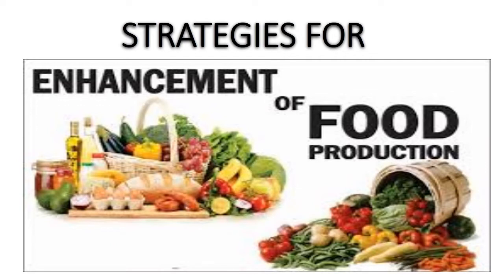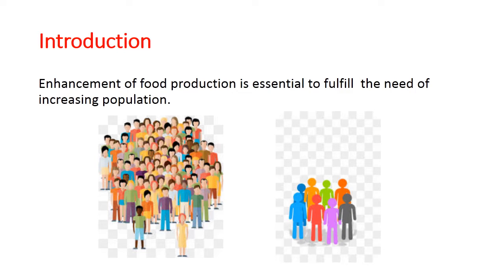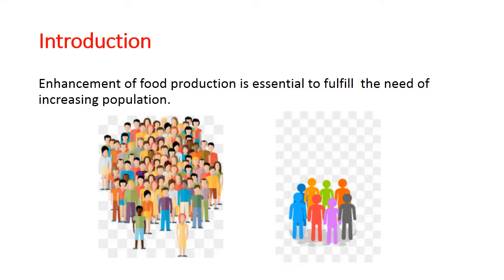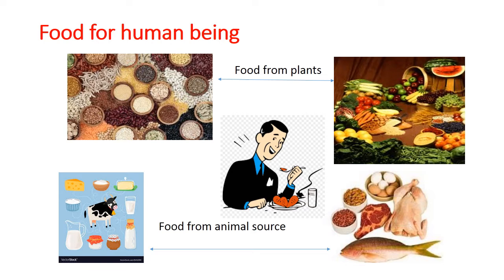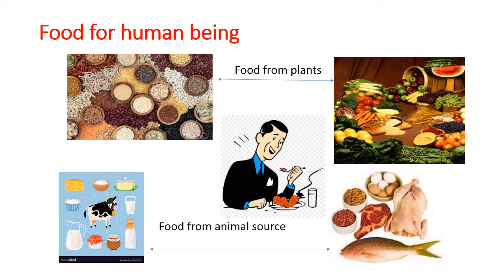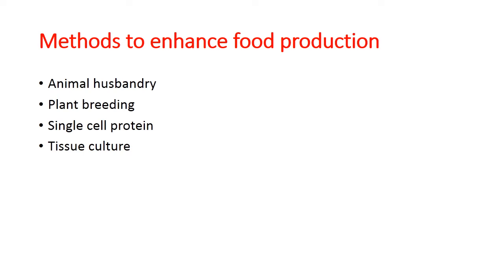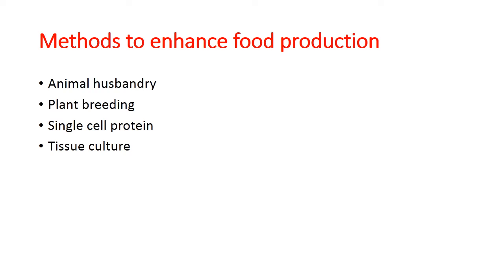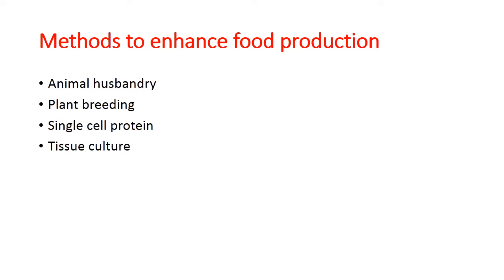Strategies for Enhancement of Food Production #1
Strategies for Enhancement of food production